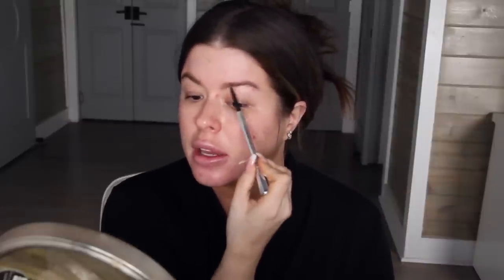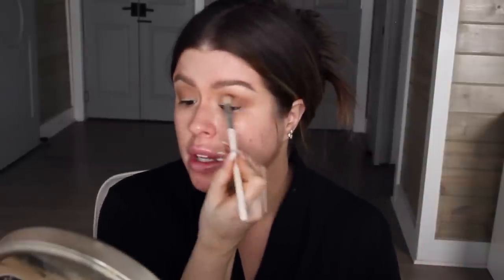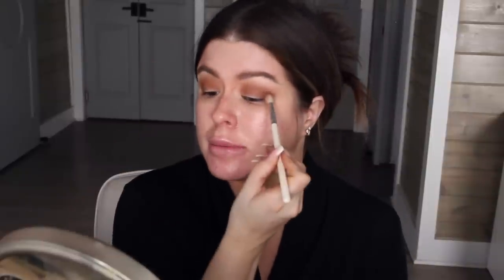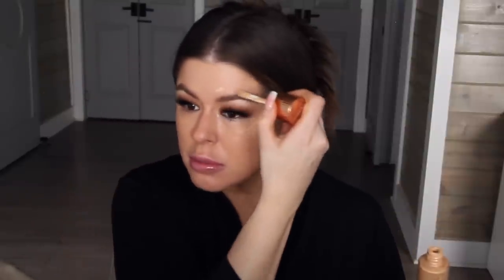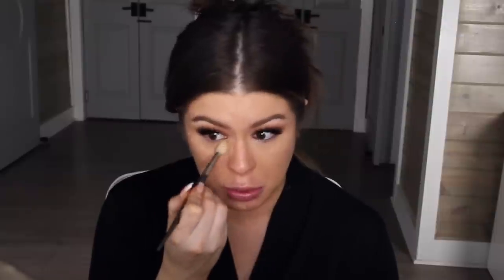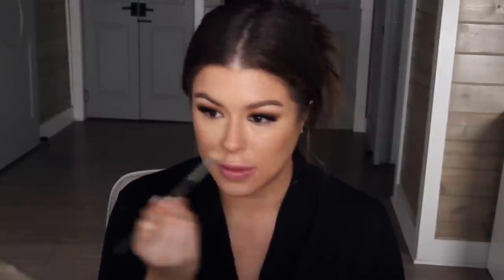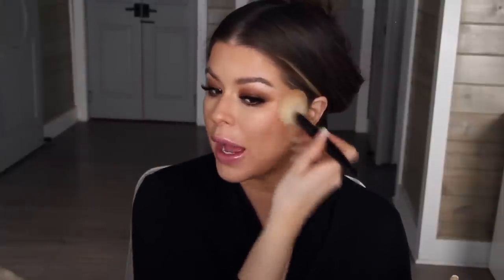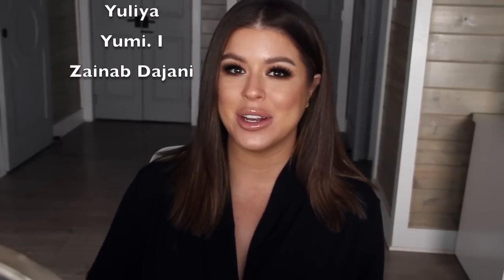Makeup That Looks Good In Real Life: Thanksgiving Tutorial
Today I wanted to do a video in a series I am calling "Real Life Glam" using making products and techniques that actually look good in real life.

No tea, no shade, no pink lemonade...

But the super matte, heavy powder, all the bells and whistles style of makeup I see the most of on my IG (no matter how hard I try to suppress that kind of content by telling IG I don't LIKE IT!) is just NOT THE VIBE.

I have changed the way I do my makeup drastically this year and  I'm not gonna lie...I look incredible.

It just goes to show (once again) the real power and fun of makeup comes from practice, technique, and good old fashion getting your hands dirty.

Today's look is inspired by Thanksgiving and something I would wear. It has that glam element but something that will still feel very fresh while going the distance no matter how many plates you gotta grab or houses you gotta drop by.

THIS VIDEO WAS HIGHLY REQUESTED! I have never been asked to do a tutorial on one of my looks SO much and this is perfect timing. I always do a Thanksgiving tutorial and I thought this would be just perfect for you guys.

I wore this look for HOURS and it stayed in place just fine with a light dusting of touch up powder in my oily spots half way through the day.This video is NOT sponsored, all opinions are my own, there are NO filters in this video (there never are on mine) and it was filmed with a ring light and two small LED lights behind the camera.

PRODUCTS MENTIONED:

It Cosmetics Universal Brow Powder
Benefit Cosmetics Precisely My Brow Pencil
Urban Decay Brow Endowed
Charlotte Tilbury Legendary Brows
Morphe x Jaclyn Hill Palette: Buns and Roxanne
Charlotte Tilbury Dolce Vita Palette
Charlotte Tilbury The Feline Flick Liner
Charlotte Tilbury Full Fat Lashes Mascara
Smashbox Pore Minimizer Primer
By Terry Hydra Hyaluronic Powder
PIXI Matte Lip in Really Rose
Tom Ford Sculpting Palette
Charlotte Tilbury Light Wand
Charlotte Tilbury Cheek to Chic in First Love and Ecstasy
Becca Bronzer
Christian Audette x Mel Thompson lip liner in Kitten and Lipstick in Beauty